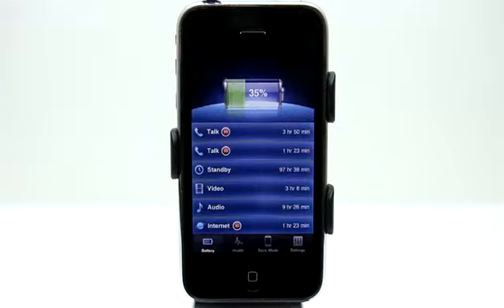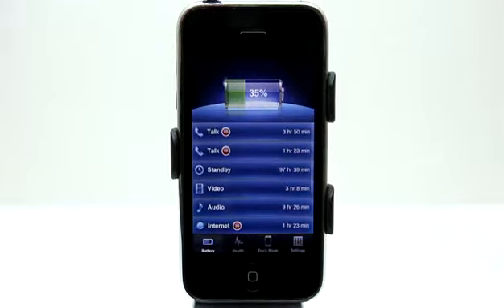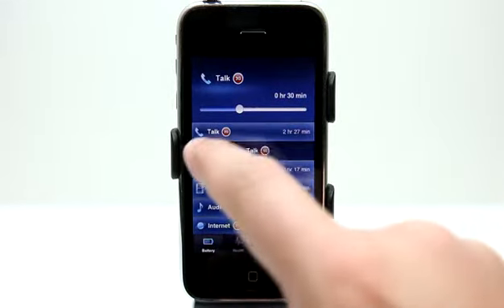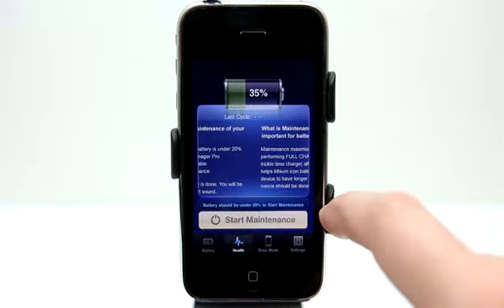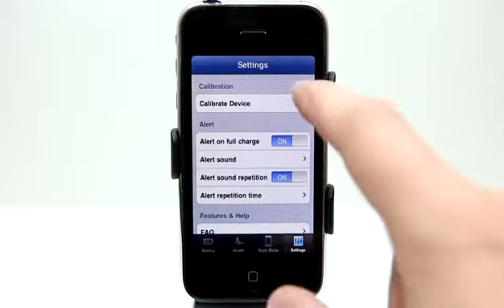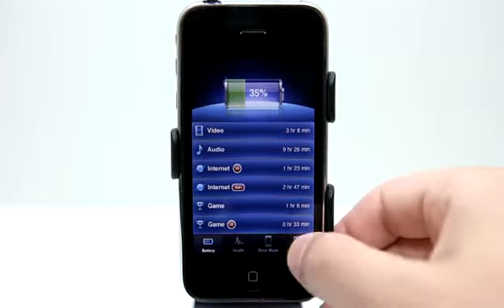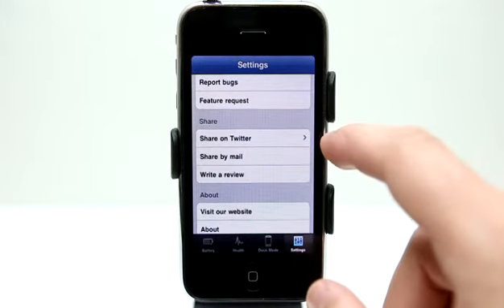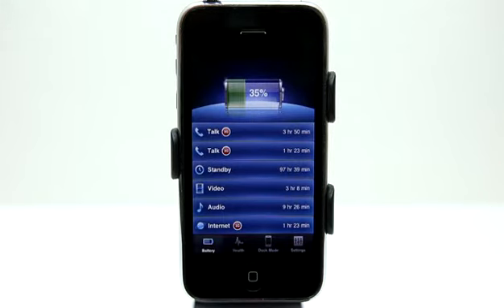iBattery Manager iPhone App Demo